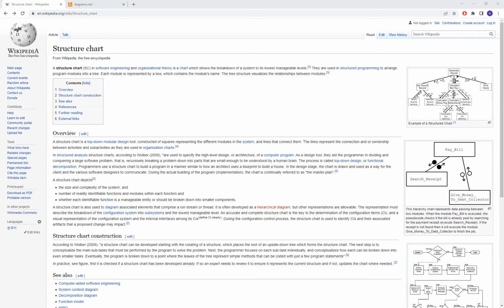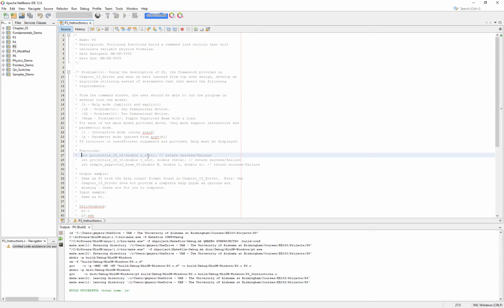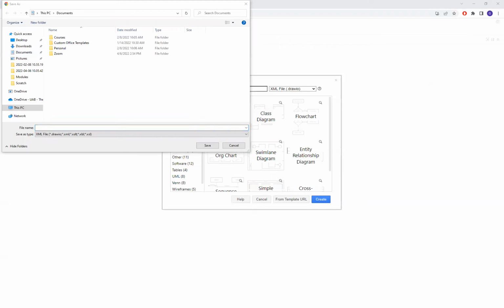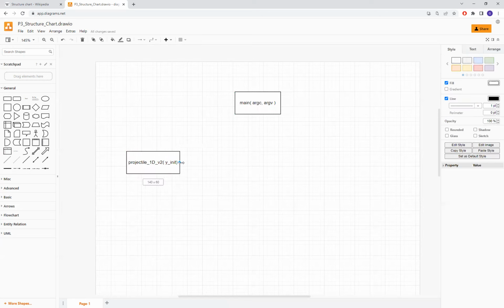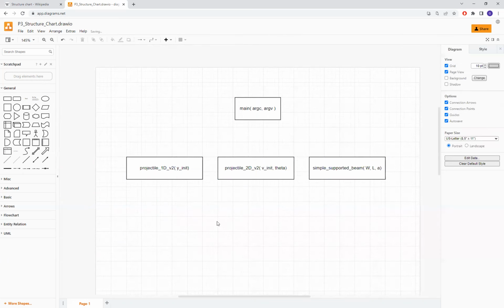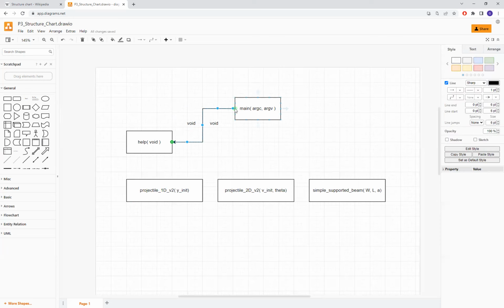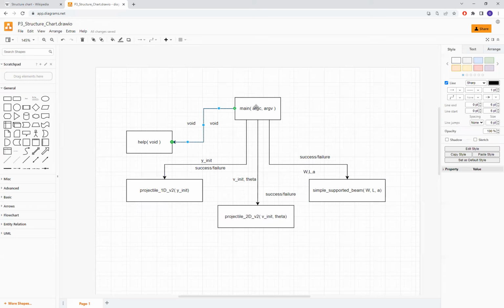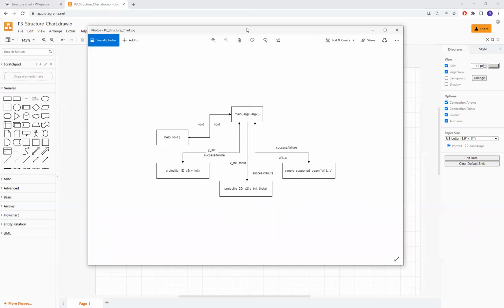Fundamentals_Demo (P3_Structure_Chart)